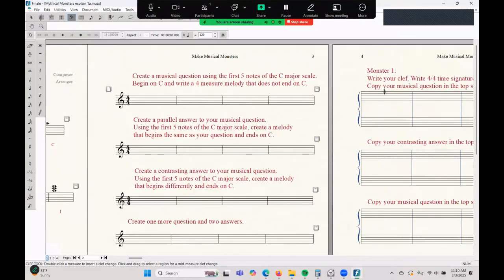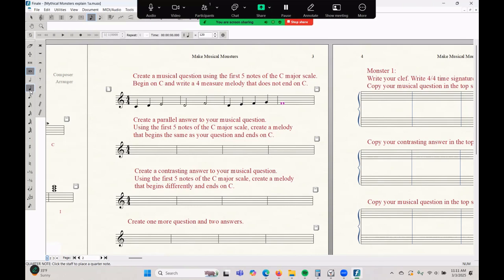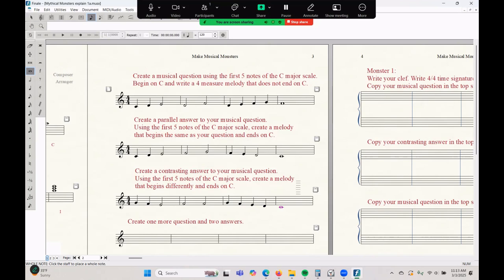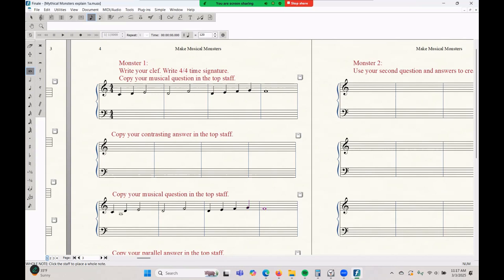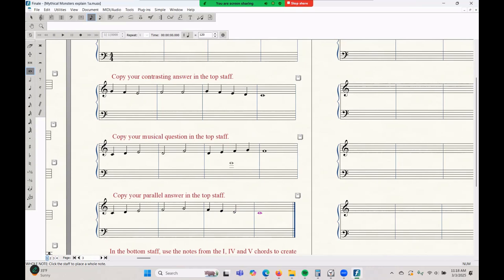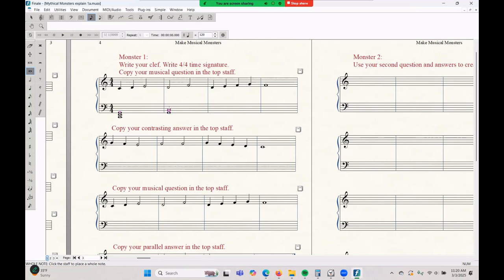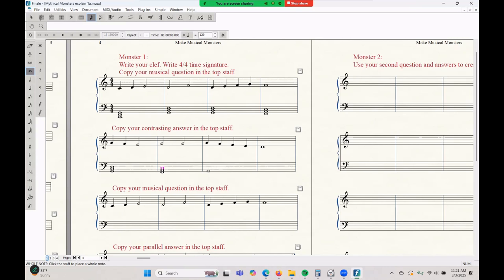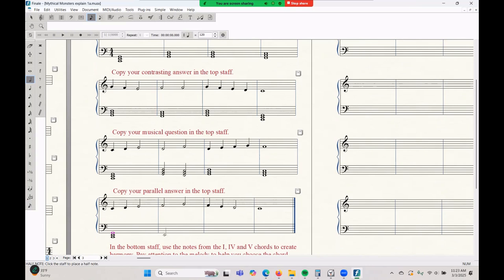How to Write a Song (part2): C Major Monster Questions and Answers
Make Musical Monsters page 3 and 4